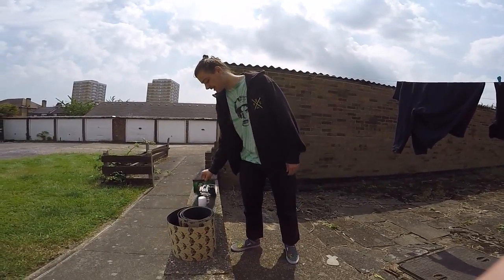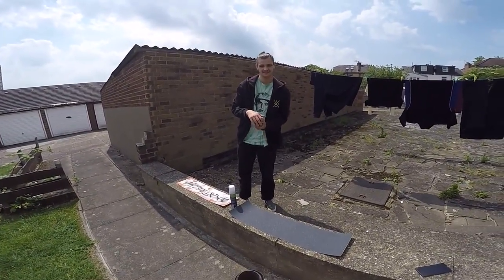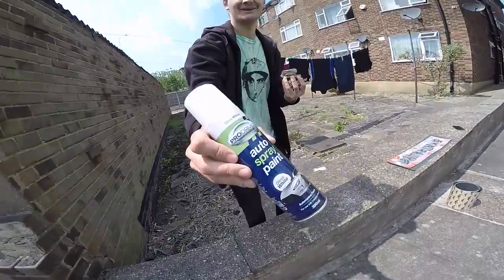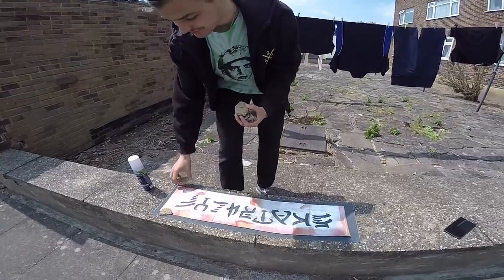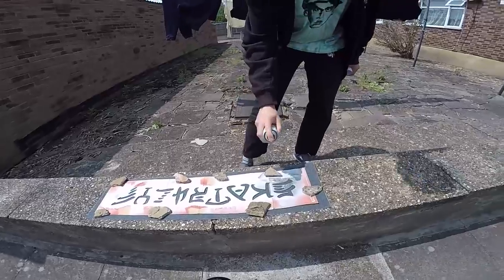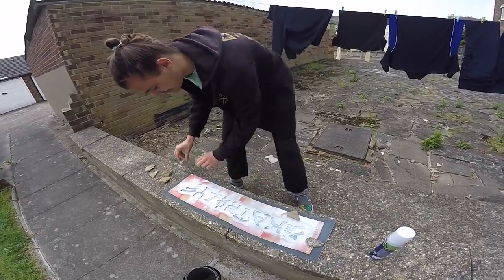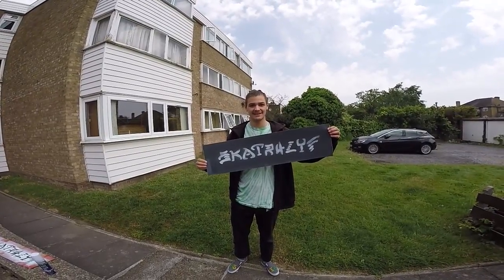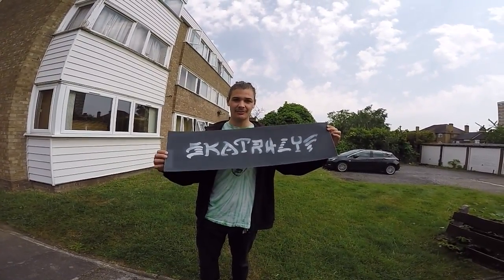New Skateboard Grip Design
ASID ONLINE STORE!!!